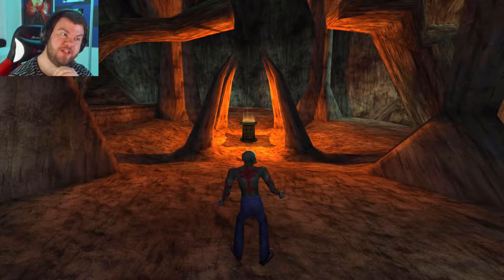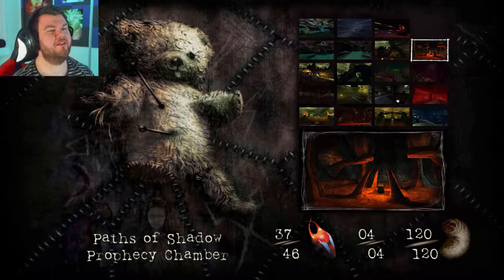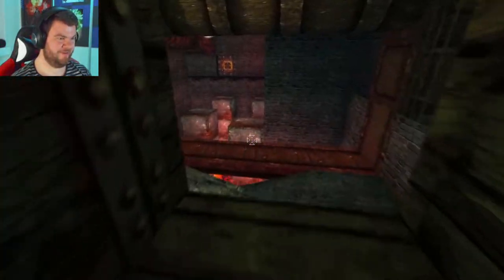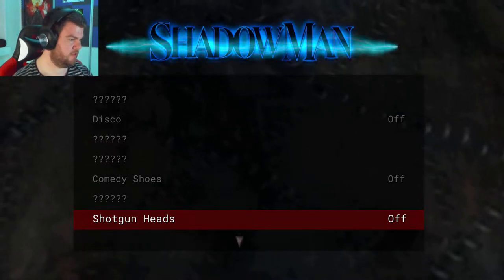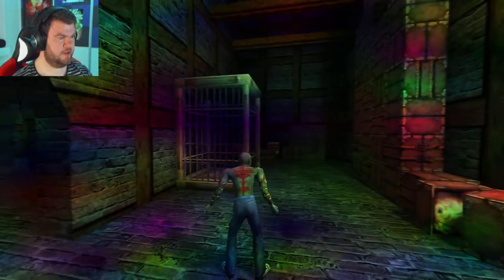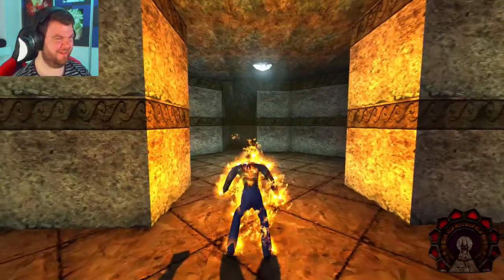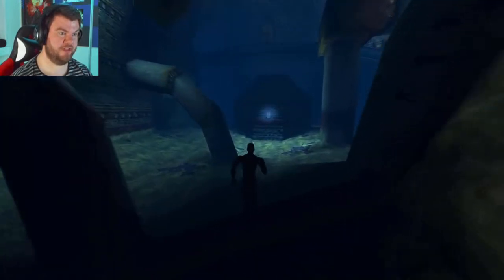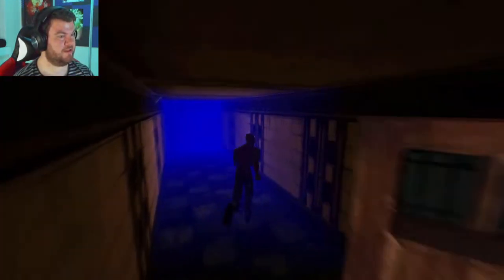All Secrets, All Cadeaux and All Level 10 Coffin Gates | Shadow Man Remastered - Bonus Ep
This is my bonus episode of Shadow Man remastered.
In this Bonus episode i will collect all the last Secrets I didn't get in my let's play.
I would also collect all the last Cadeaux i missed, and last but not least i will also open both of the level 10 coffin Gates.
This took me at least 4 hours to do so I hope you enjoy this episode.

If they are not on this list, then they are not part of "TheScandiBros".